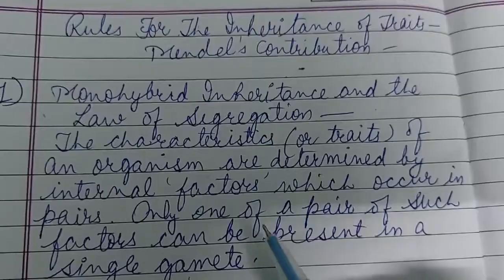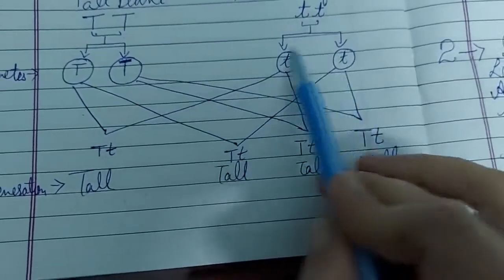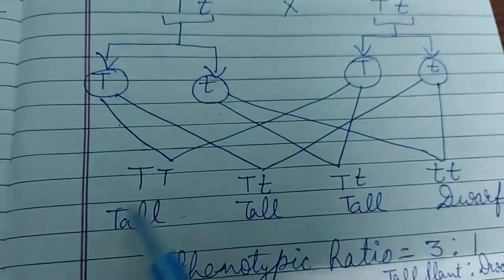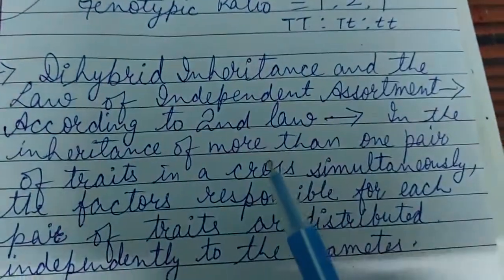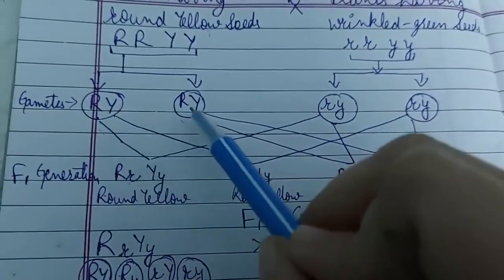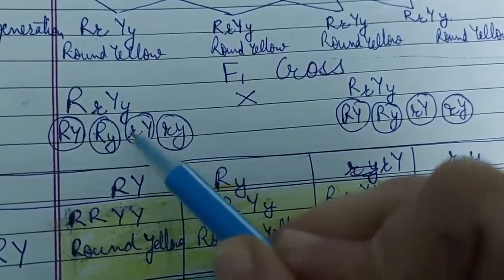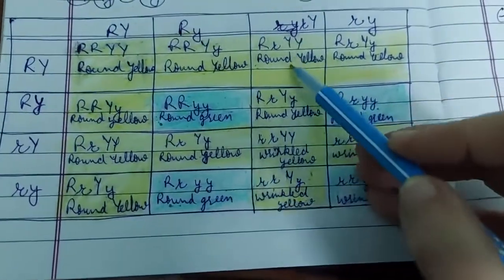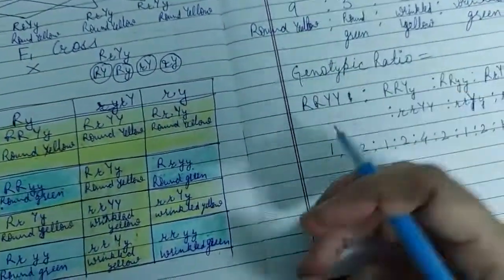Mendel's law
Here is the description of Mendel's law of inheritance         (in English)